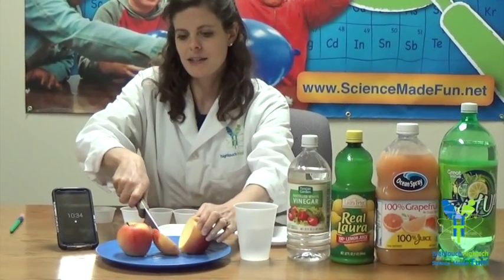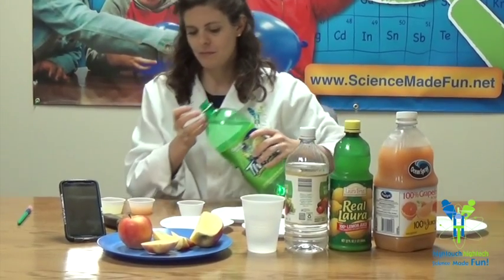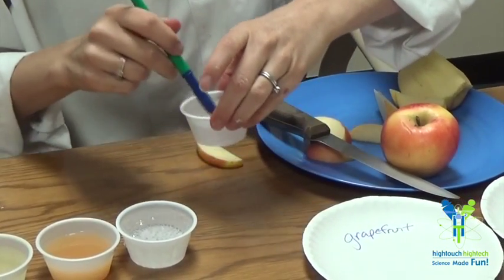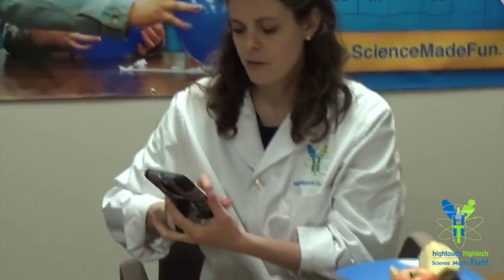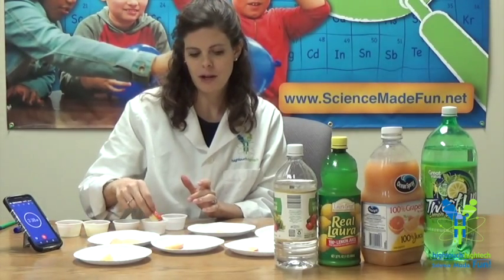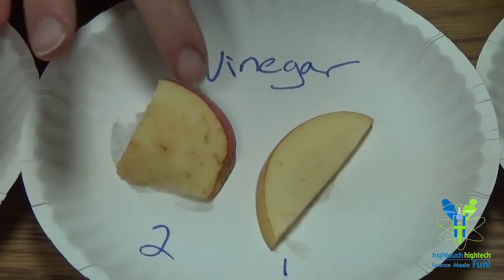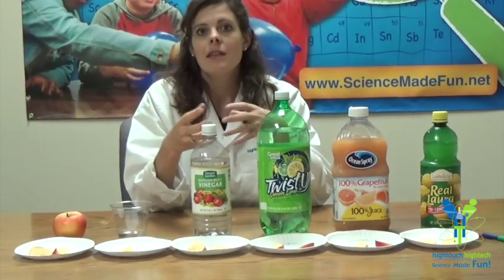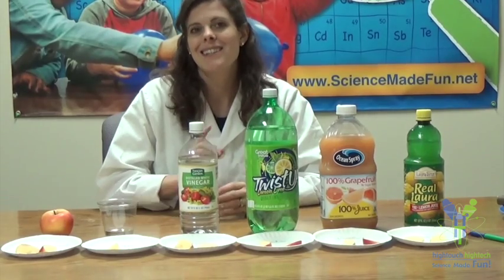Apple Oxidation Experiment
DO try this experiment at home! You are sure to have a blast doing it!
As apples age, they release electrons to the oxygen molecules in the surrounding
air. This is a chemical process called oxidation. The apple flesh turns brown as it
oxidizes. This is similar to metal when it comes in contact with oxygen. The metal
turns a reddish-brown color, which is rust.